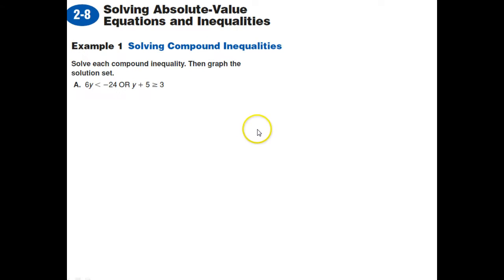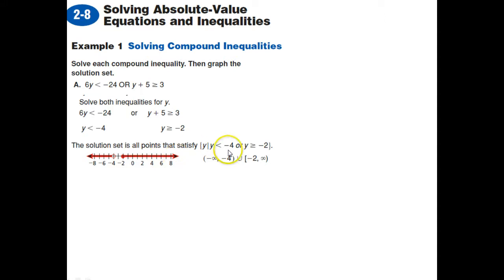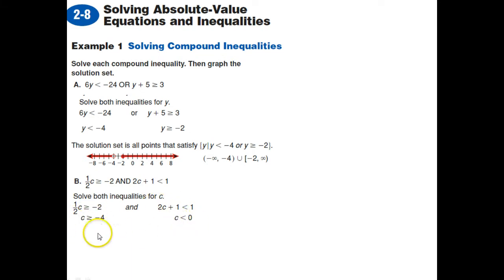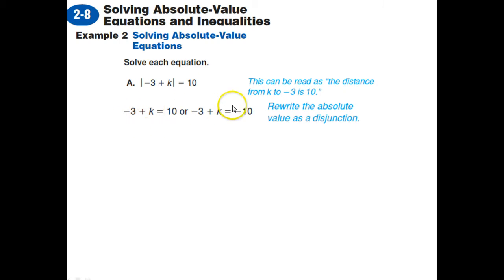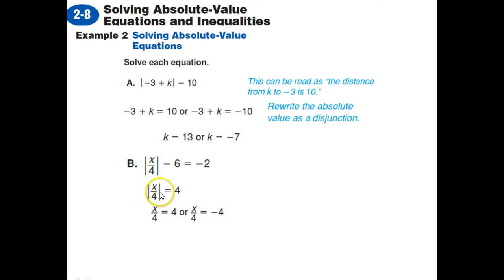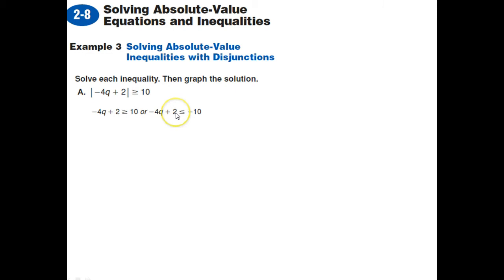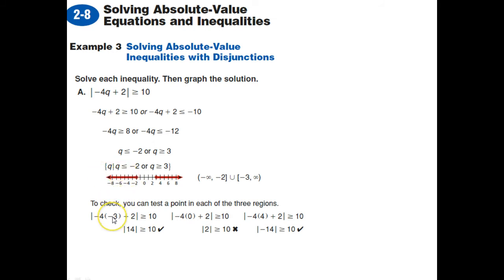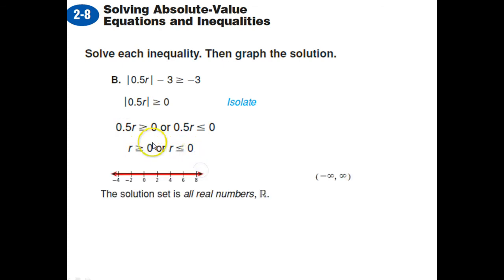Alg2 - 2.8 (part 2 ex. 1 - 3)